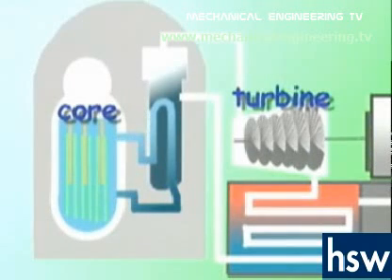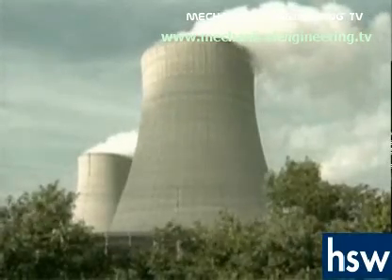Generating Electricity Nuclear Power